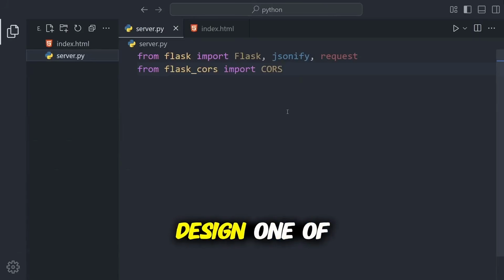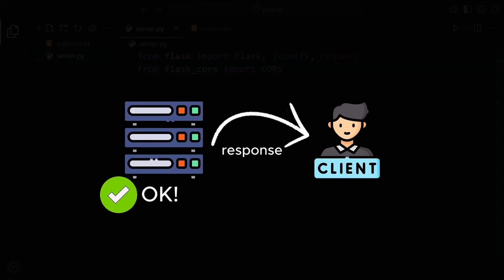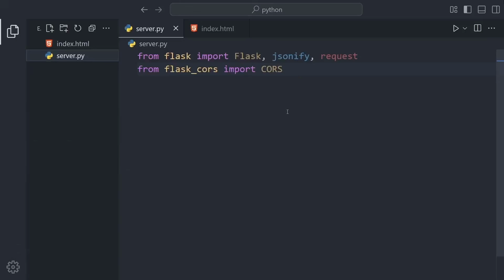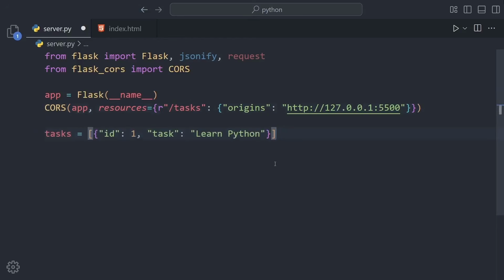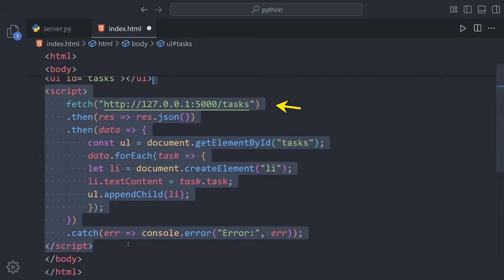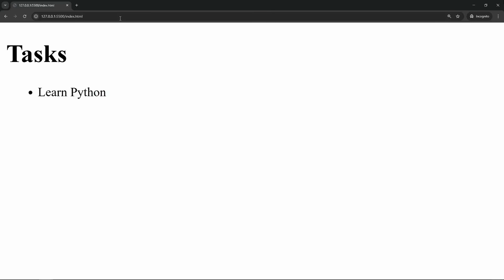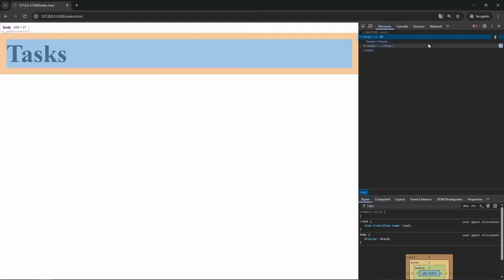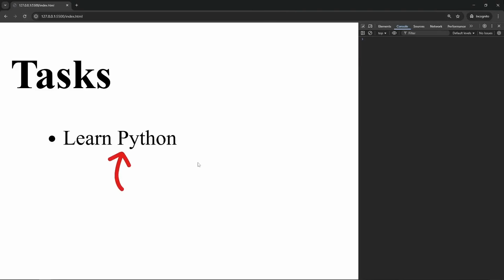CORS Explained in API Design | Fix Cross-Origin Errors with Flask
Learn everything you need to know about CORS (Cross-Origin Resource Sharing) in API design with Python Flask. In this tutorial, we explain why CORS errors happen, how to fix them, and how to allow or block requests from different origins.

Whether you are building a REST API, working with frontend clients, or just starting with Flask, this step-by-step guide will help you understand CORS and avoid common cross-origin issues.

In this video, you will learn:

🔸 What CORS is and why it matters for APIs
🔸 How to configure Flask-CORS in Python
🔸 How to allow or block specific origins
🔸 How to test your API from different ports

Tools used in this video:

🔹 Python 3
🔹 Flask
🔹 Flask-CORS
🔹 Basic HTML & JavaScript for client requests